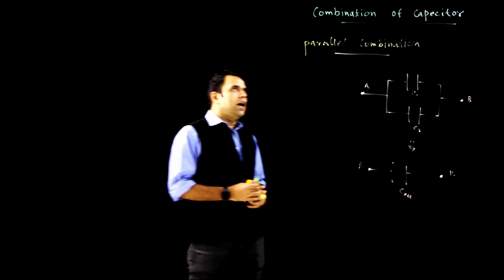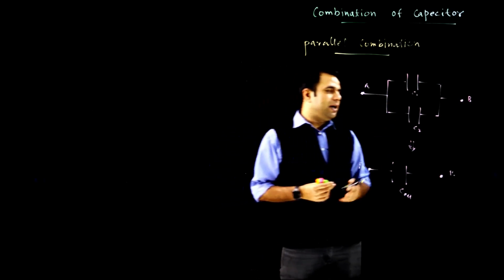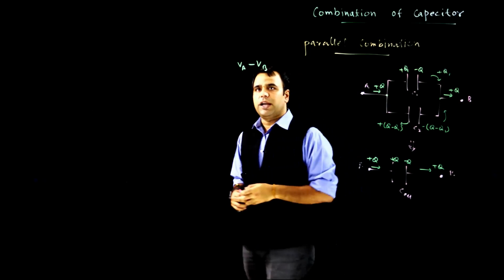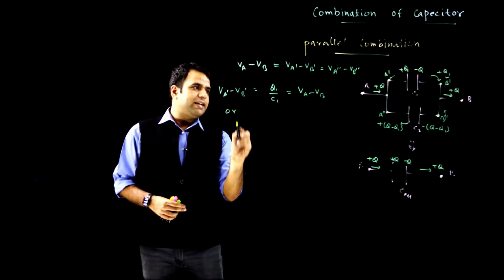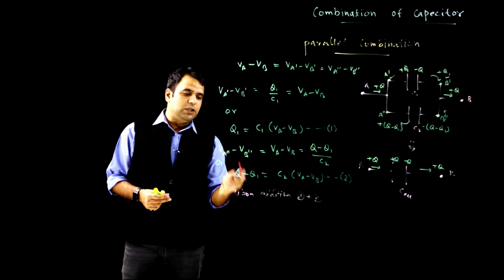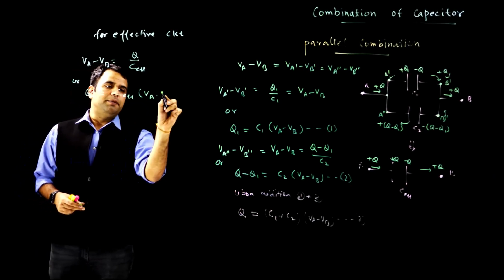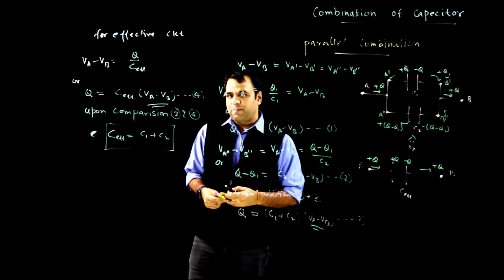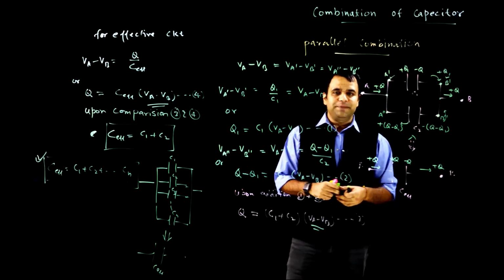Capacitor Parallel Combination | Formula, Explanation & Applications | CBSE Class 12 Physics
Welcome to NoMoreClass, your one-stop online learning platform for CBSE Class 12 Physics! In this detailed, animated lesson on "Capacitor Parallel Combination," we explore how capacitors connected in parallel share voltage and how to calculate the total or equivalent capacitance. We explain the formula for the equivalent capacitance, the distribution of charge across each capacitor, and the concept's practical applications in electronics, energy storage, and circuit design.

Our explanations simplify these key concepts, making complex topics easy to grasp for students preparing for CBSE exams, NEET, JEE, and other competitive exams. Whether studying from Bangalore, Hebbal, or anywhere in India, our engaging visuals and clear diagrams will deepen your understanding of capacitor networks.

Join us today to master the concept of capacitor parallel combination and understand its importance in everyday electronic systems!

Learn, practice, and excel with NoMoreClass — your trusted online physics guide!

Chapter Focus:

Formula for equivalent capacitance in parallel
How charge and voltage are distributed
Practical applications in electrical and electronic circuits

Expert IIT/IIM alumni educators
Visual animations, diagrams, and interactive quizzes
Updated content aligned with current syllabus
Study anywhere, anytime on any device
Begin your journey into circuit electronics today! Explore the fascinating world of capacitors with NoMoreClass.